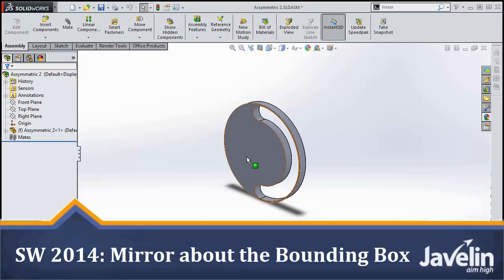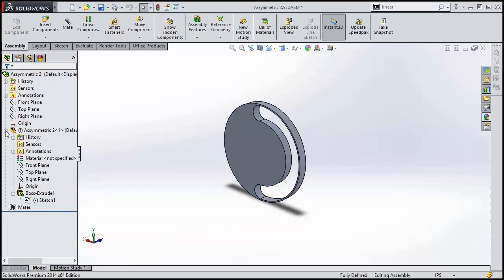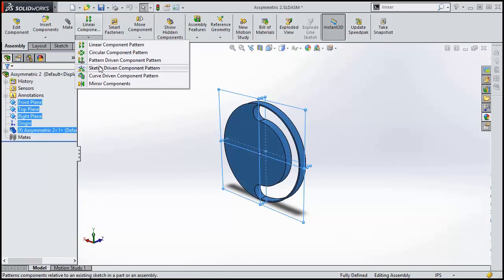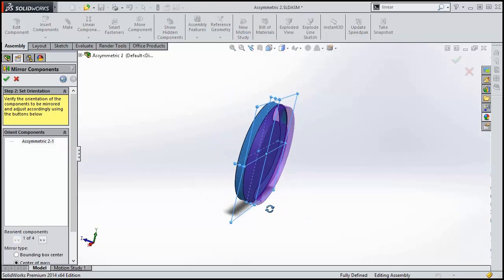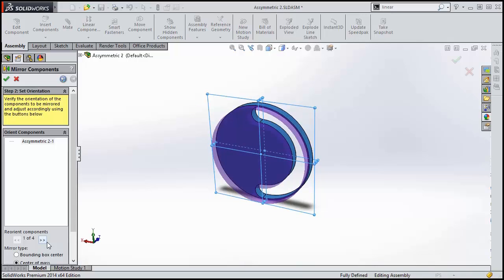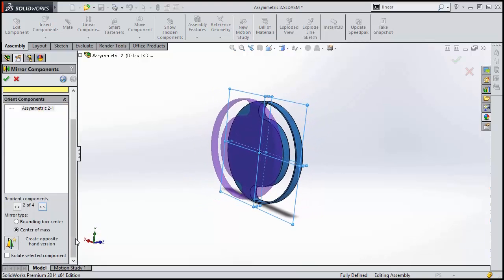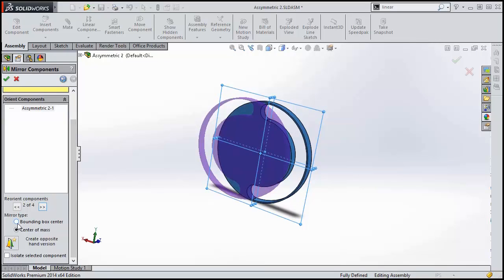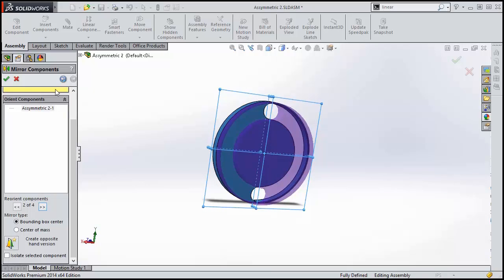SolidWorks 2014 Tutorial - Mirror Components about the Bounding Box for Precise Positioning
SolidWorks has been steadily adding options to Mirror Components for the last few releases. One of the missing details was the ability to control the point about which components were mirrored.  In previous releases components were always mirrored about their centre of mass.  For symmetric components this worked out well, however not all components are symmetric.  The part I have created exaggerates the effect of using this option.

When mirroring without reorientation these options have no effect.  But as soon as the components are reoriented the effect can be clearly seen.  Center of mass is the option previous releases of SolidWorks used.  Now in 2014 we can mirror the bounding box instead.  This means that the outside shape of the part controls the output position rather than the center of mass.